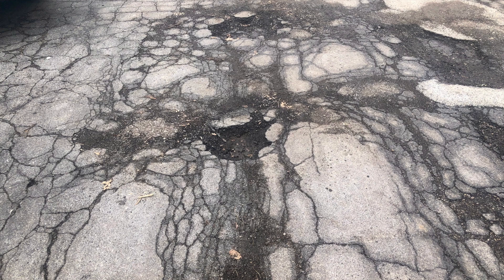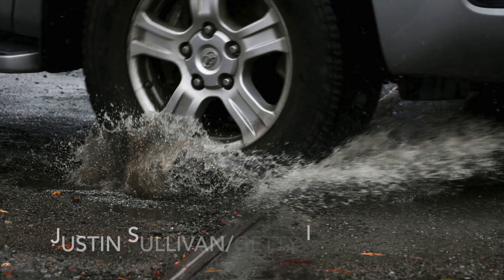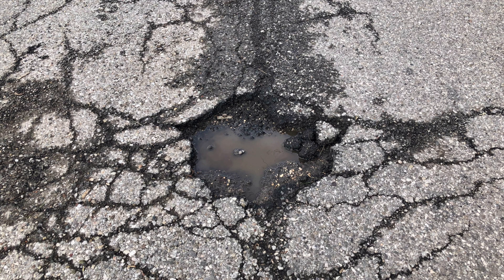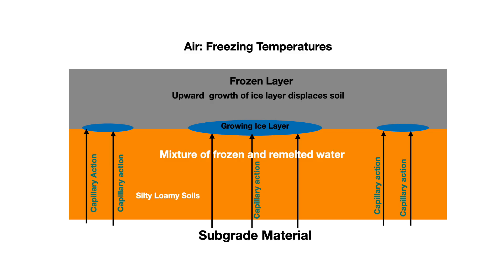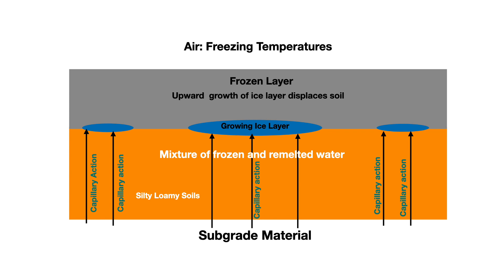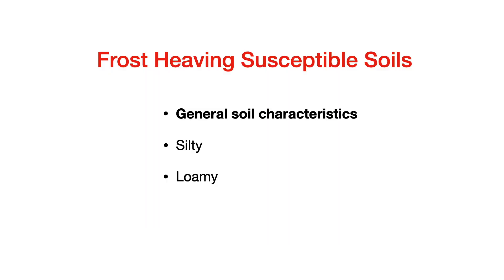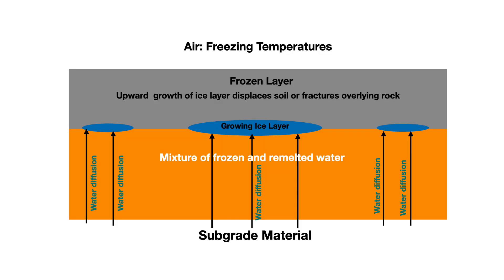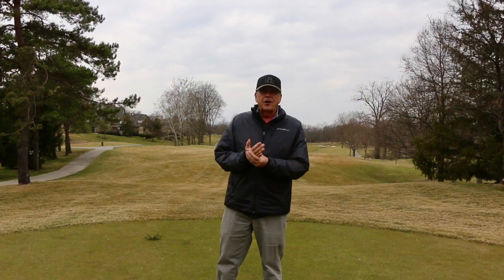Frost Heaving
What does frost heaving and potholes have in common?